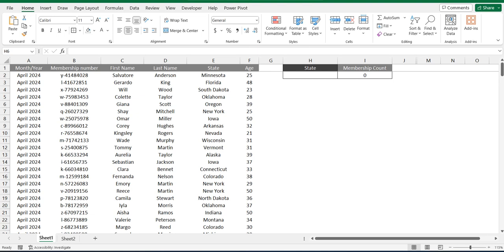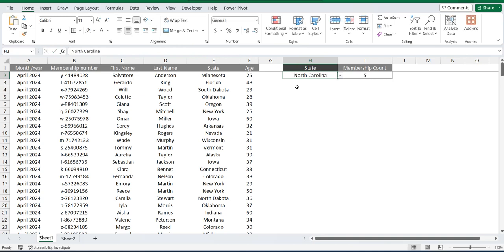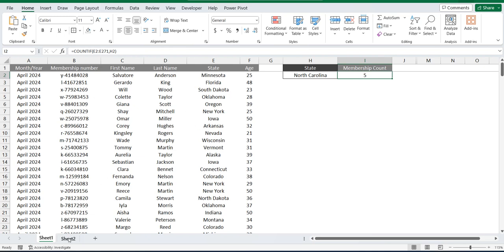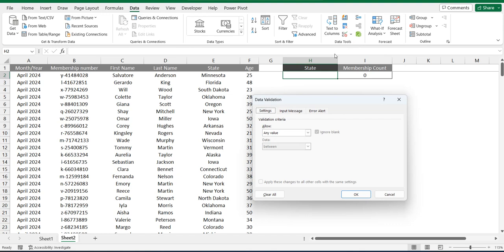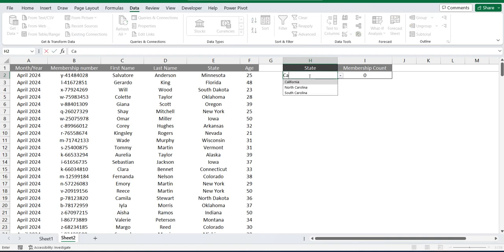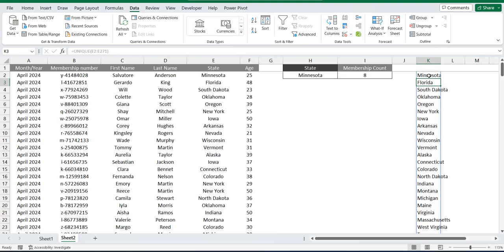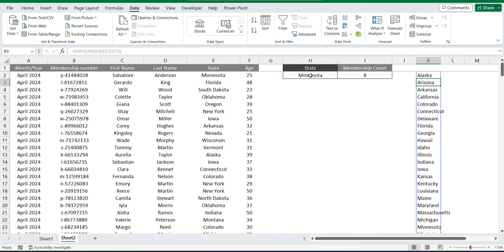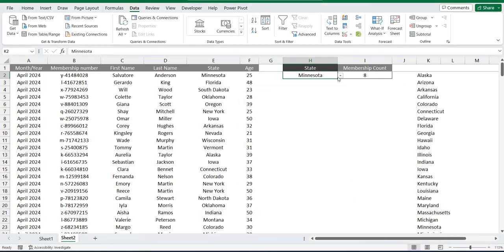Drop Down Lists in EXCEL are now easier than ever. Level Up your spreadsheet!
Add drop down lists to your excel file.  Dropdown list have now become easier than ever with the update to Excel.  Learn how add a Searchable, dynamic, autofill drop down list in Excel.
Can be used in Excel Version 2308: August 28 2023 (or newer). Version 2308 (Build 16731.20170)

File Location